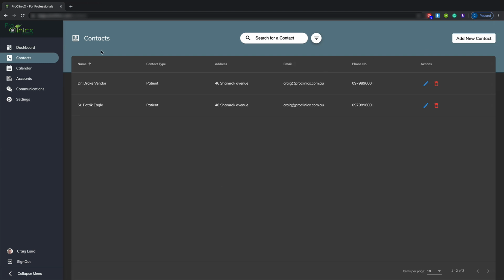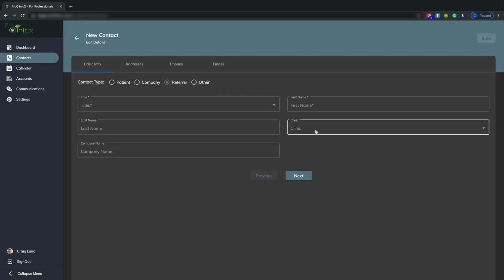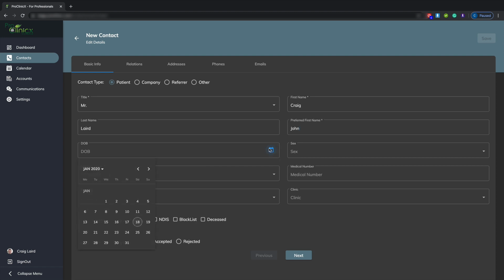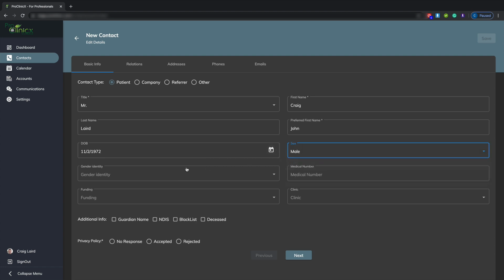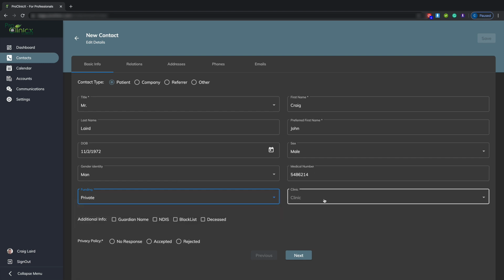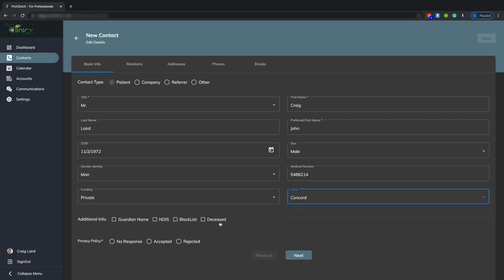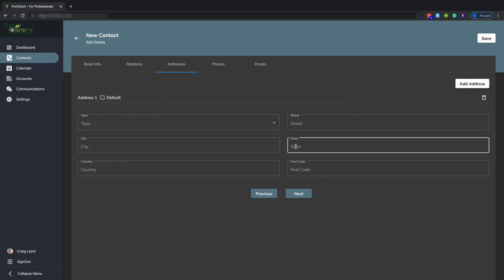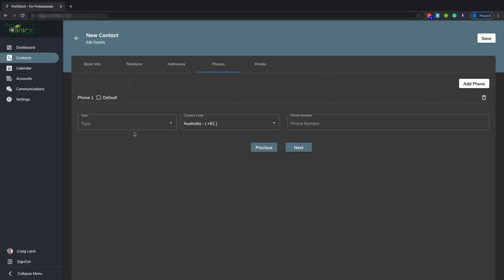New Contact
Adding a new Contact into ProClinicX